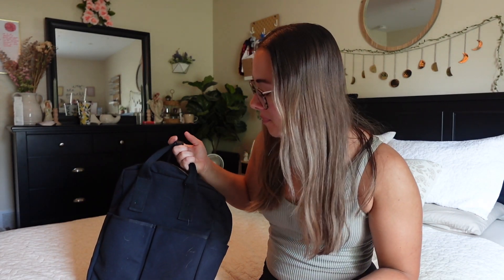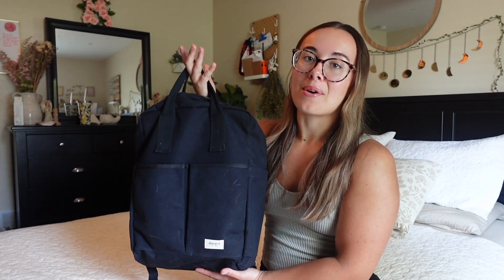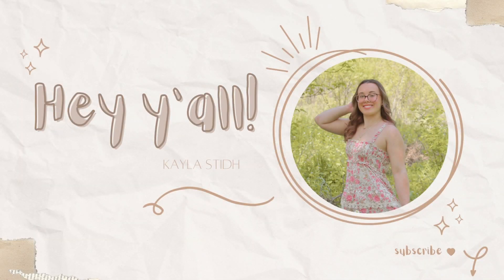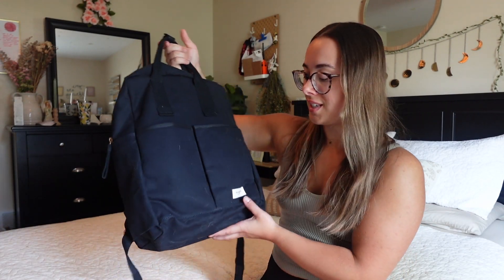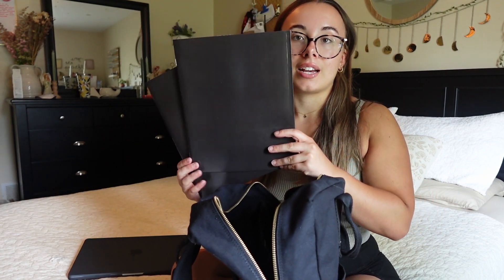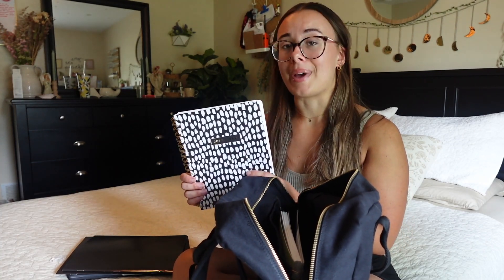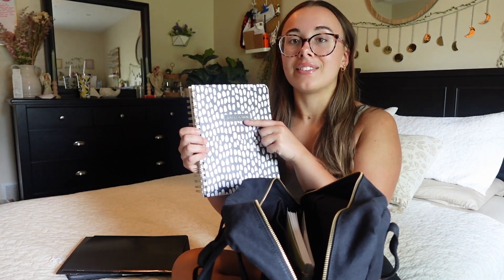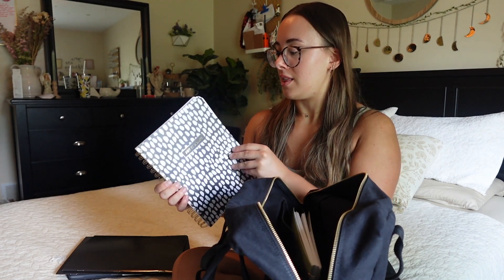what's in my college backpack - freshman edition!!!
i know i'm a little late to the back to school content, but i still wanted to film a what's in my college backpack video! hopefully y'all will get one every year i'm in school, but for this year it's the freshman edition :)

my planner :

want free money? use my fetch code and get free points!
YWJ5TM

questions :
where do i go to school? the university of louisville
what grade am i? freshman